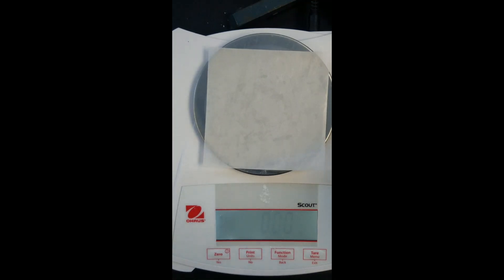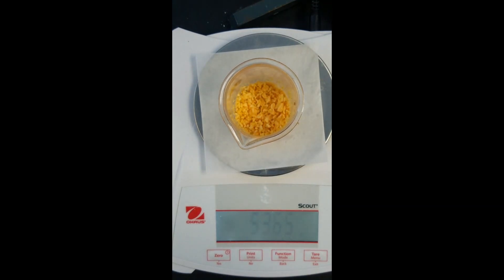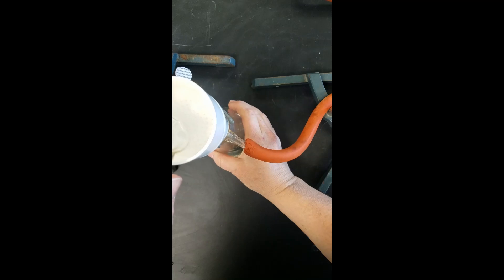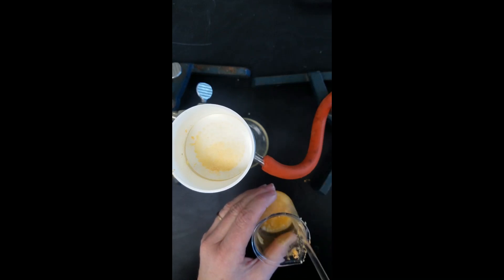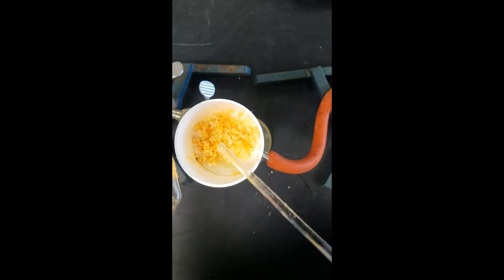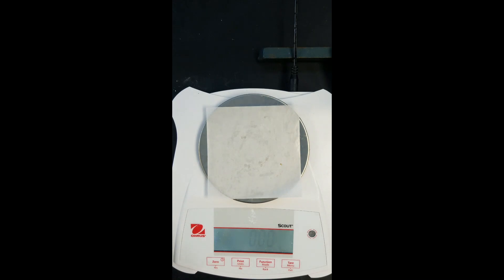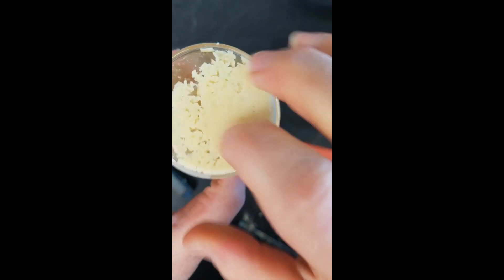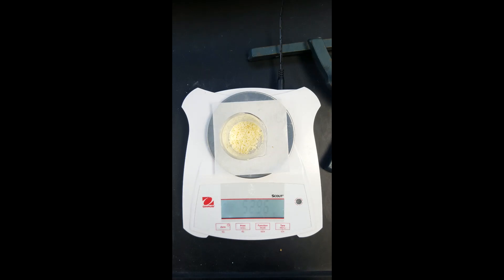Chem 100 Wet Lab 5 - Percent Fat in Potato Chips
Chem 100 determining the percent fat in potato chips
Use this video along with the information provided in your lab manual to complete Wet Lab 5.